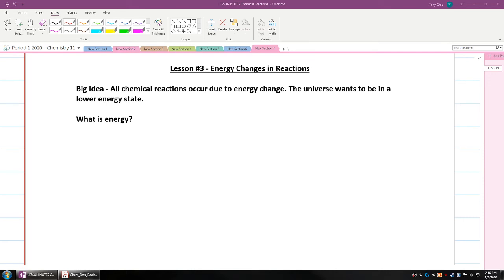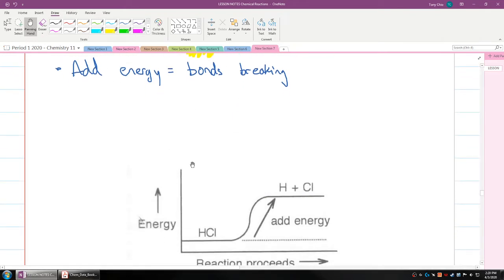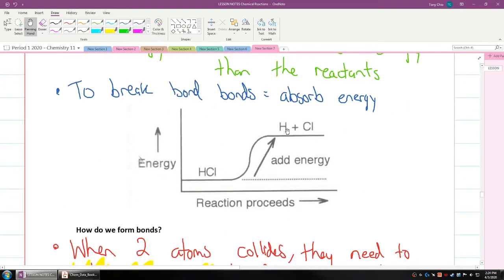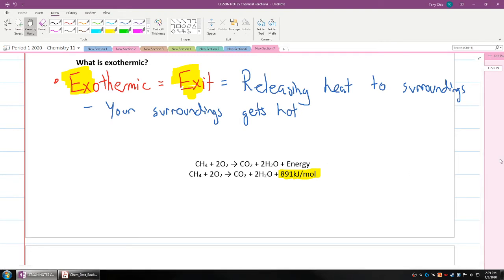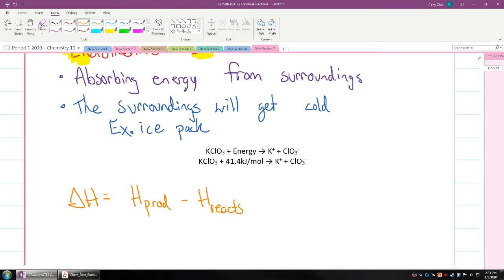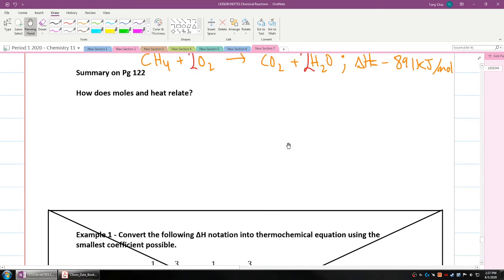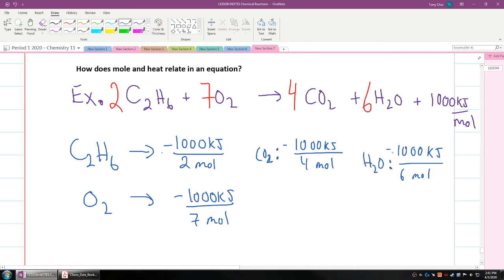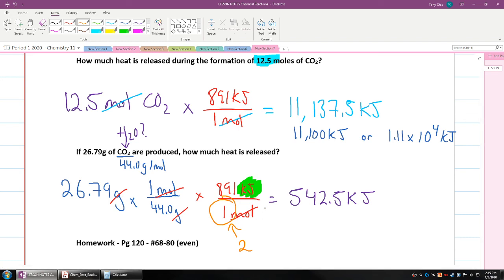Chemistry 11 - Lesson 5.3 - Energy Change in Reaction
Chemistry 11
Unit 5 - Chemical Reactions
Lesson 3 - Energy Change in Reaction